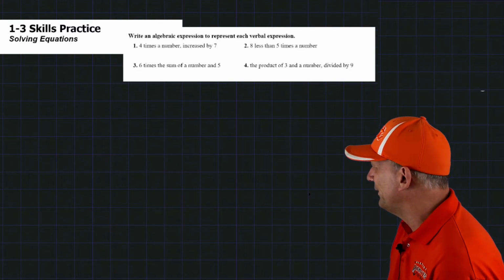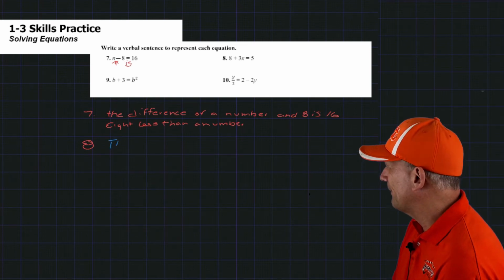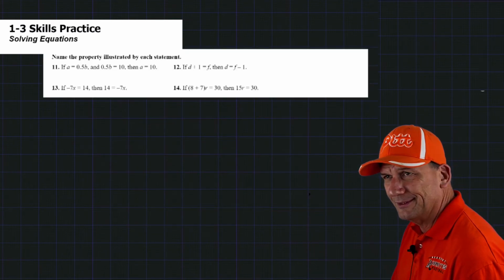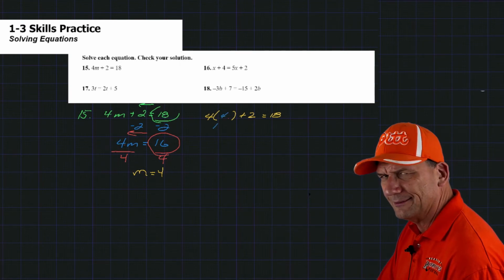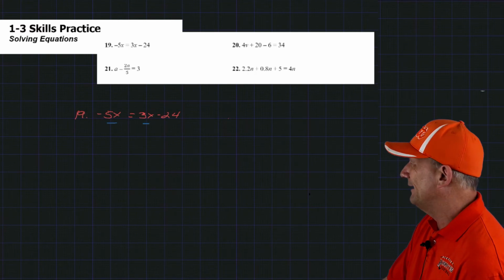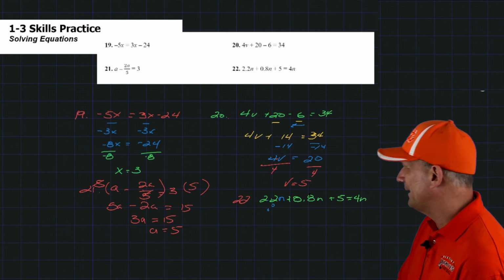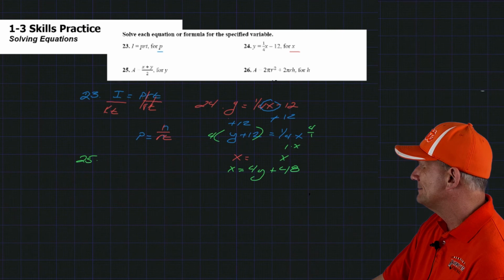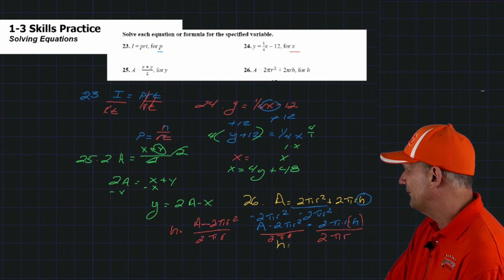McGraw Hill Algebra 2, Chapter 1, Lesson 3